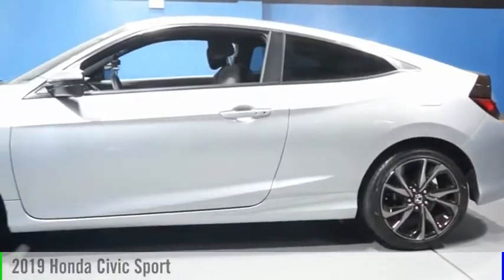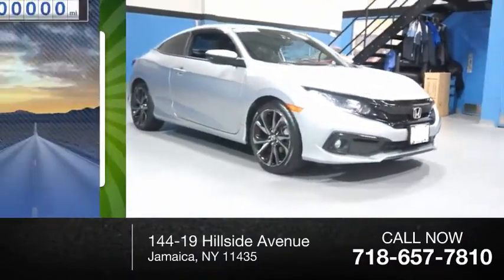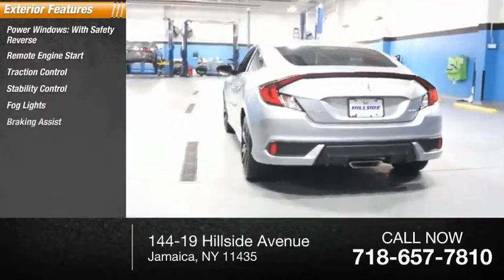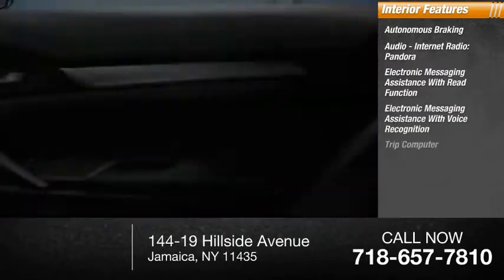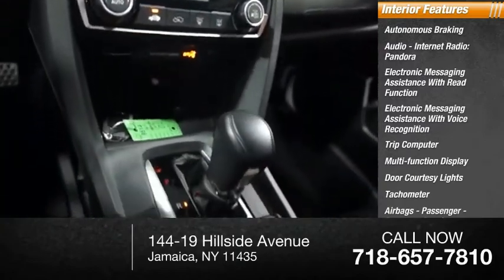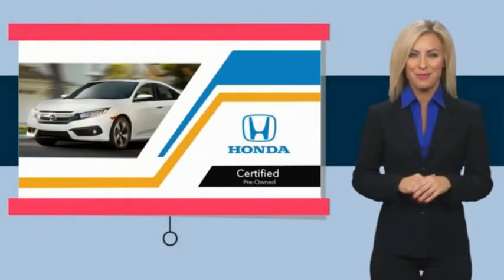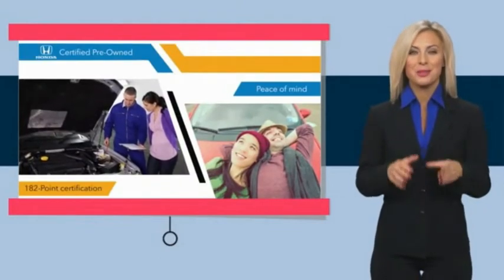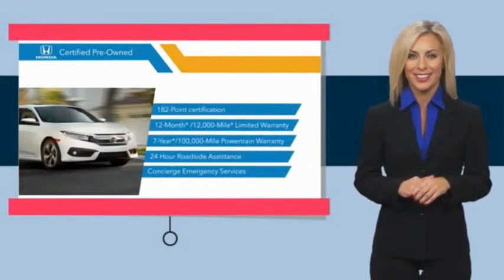2019 Honda Civic Jamaica NY U259514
2019 Honda Civic Sport

Hillside Honda
144-19 Hillside Avenue

Recent Arrival! NO HIDDEN DEALER FEES, NO FINANCING REQUIREMENTS, Hillside Honda To Go means you pay EXACTLY what you see! *HondaTrue Factory Certified with Warranty* Spotless! Best Conditioned Vehicles in the Market! Our aggressive NO FEE, market based pricing takes all the headache out of shopping! Clean CARFAX. CARFAX One-Owner.Passed 182 Point Inspection, Recent Oil Service, White Glove Detailed, 2D Coupe.***INTERNET SPECIAL - MUST PRESENT AD AT TIME OF SALE. EXCLUDES ALL PRIOR OFFERS*** All Honda Certified Pre-Owned vehicles include: . 182 Point Inspection . 84 Month/100,000-mile (whichever comes first) Powertrain Limited Warranty from the vehicle's original in-service date . 12 months/12,000 miles (whichever comes first) non-powertrain warranty from the original warranty expiration date or from the Honda Certified purchase date. . Warranty Deductible : $0 . Trip interruption protection . Vehicle History Report . Warranty is transferable . Roadside Assistance with Honda Care purchase . XM Satellite Radio 3 trial months of service All efforts are made to ensure each vehicle displayed is IN STOCK as well as AVAILABLE. Hillside Honda is not responsible for typographical errors.